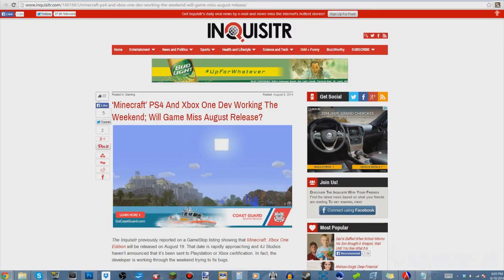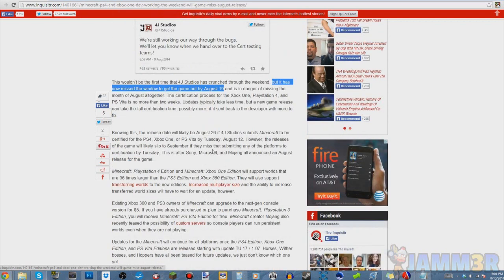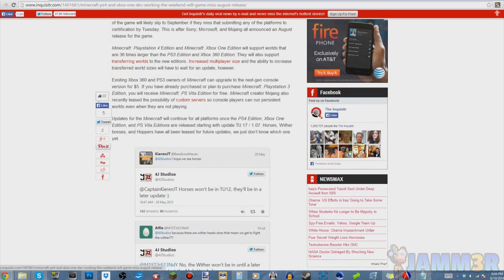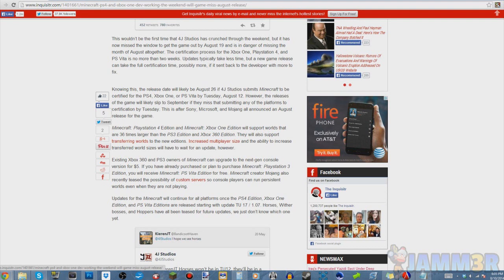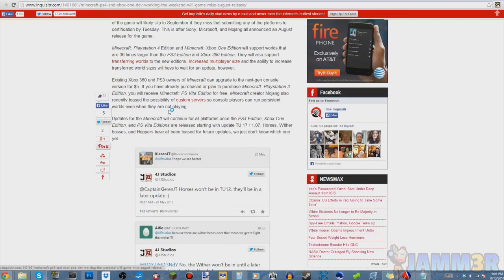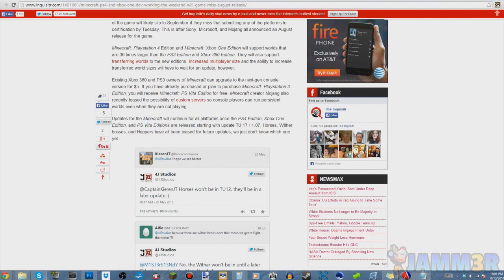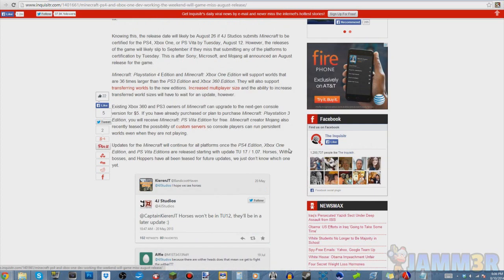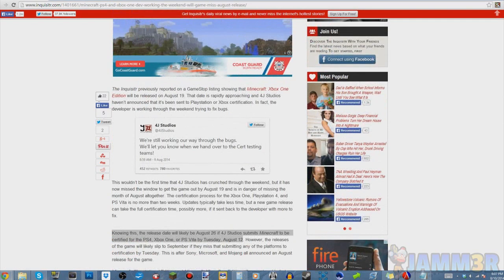Minecraft PS Vita/PS4/Xbox One - September Release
Sad...